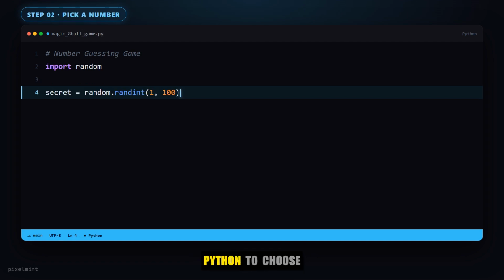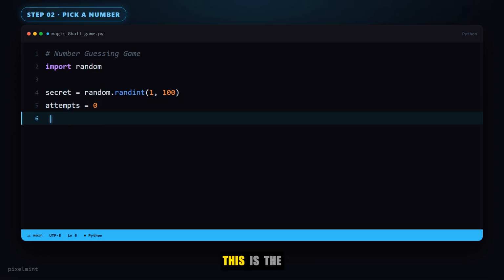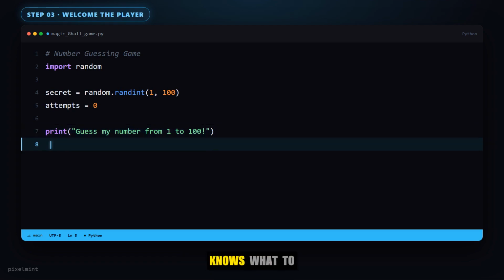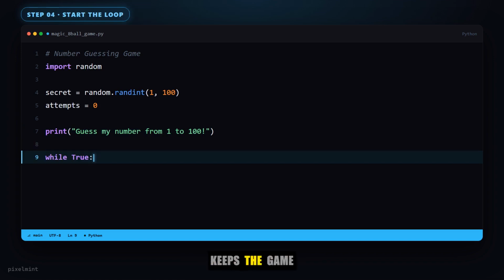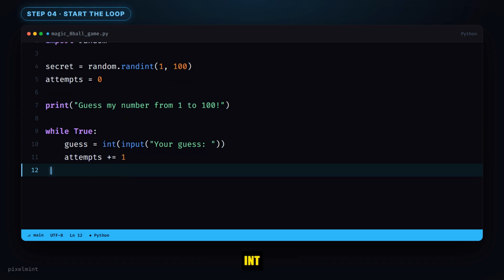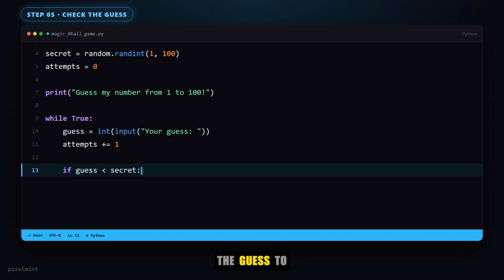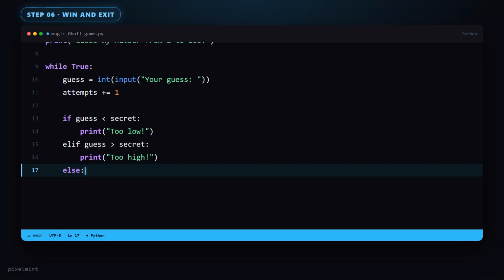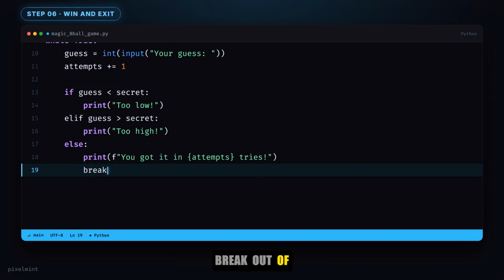Build a Magic 8-Ball Game in Python (Full Beginner Tutorial)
Learn to build Build a Magic 8-Ball Game in Python step by step in Python — perfect for beginners.

In this hands-on tutorial we build "Build a Magic 8-Ball Game in Python" line by line in Python.

Chapters:
00:00 Intro
00:03 Welcome! In this tutorial we'll build a simple num...
00:15 Now we ask Python to choose a random whole number...
00:24 We print a short welcome message so the player kno...
00:29 A while loop keeps the game running until the play...
00:38 Now we compare the guess to the secret number. If...
00:47 When the guess matches, we congratulate the player...